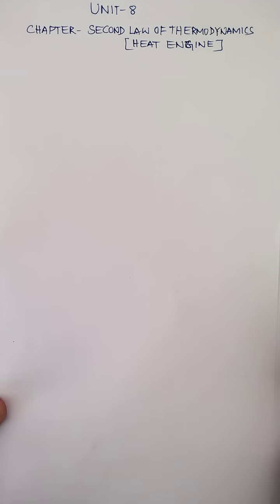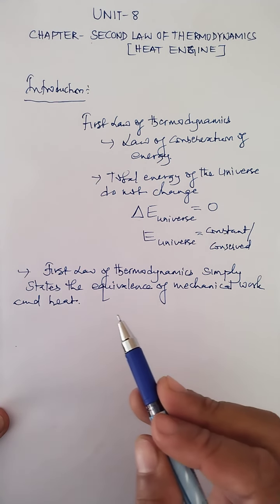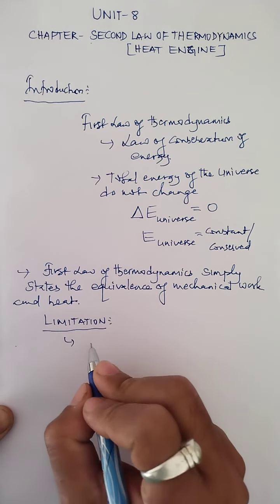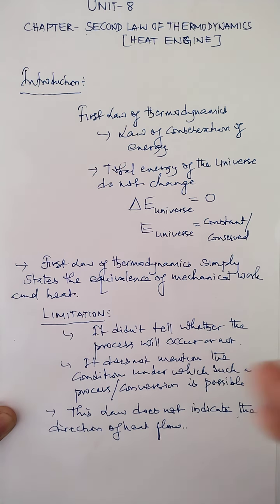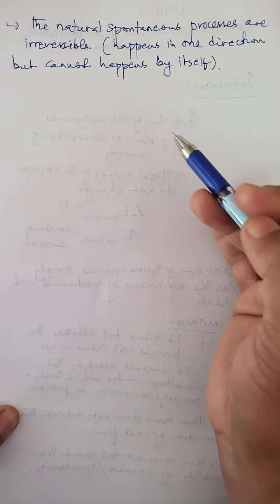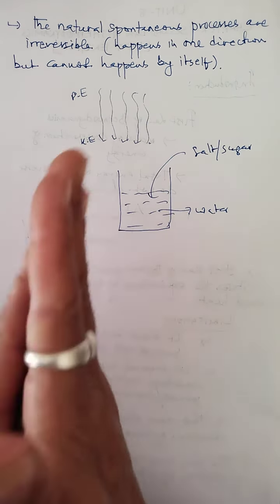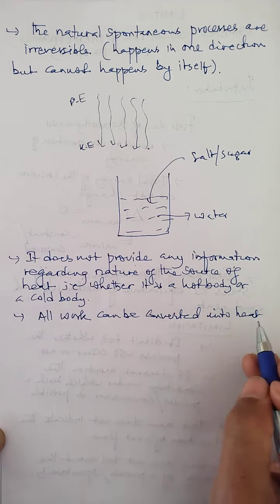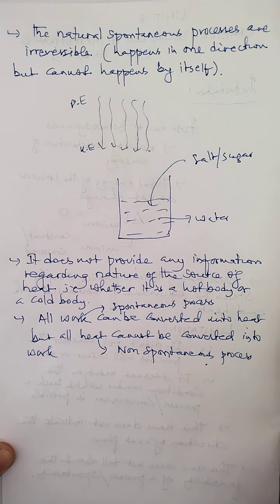Video 1,Introduction with the limitations of 1st law of thermodynamics,Ch-Heat engine, UT-8,CL-XI Sc